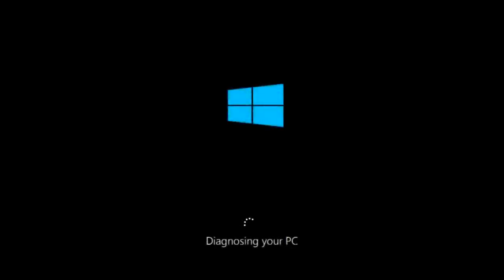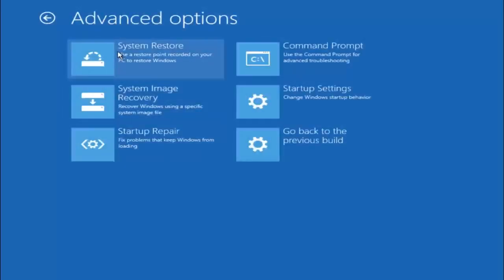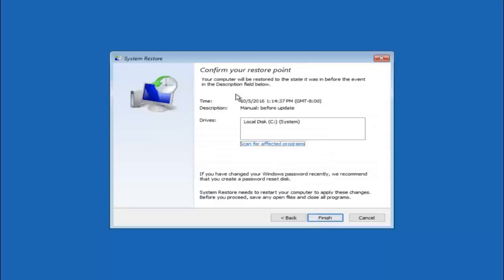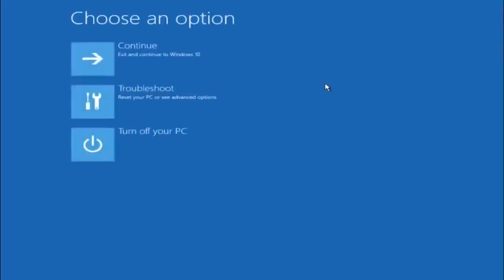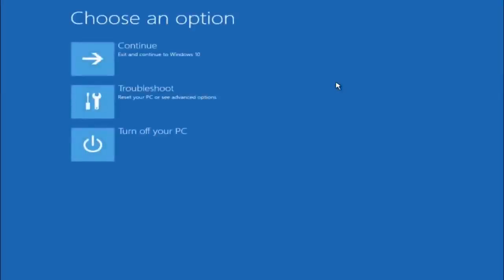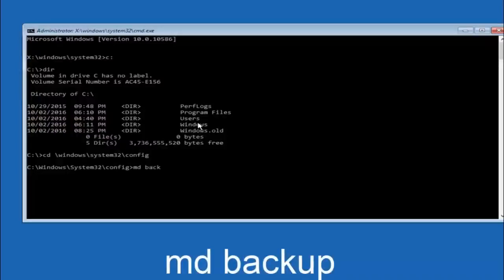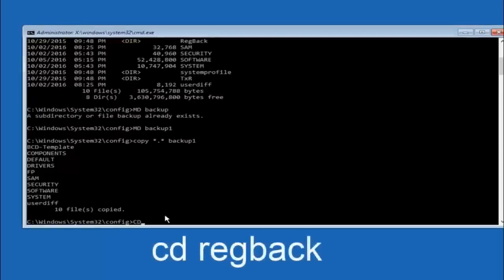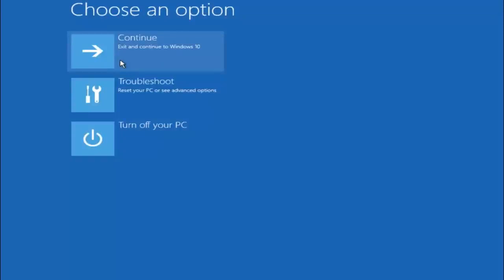How 2 fix bsod